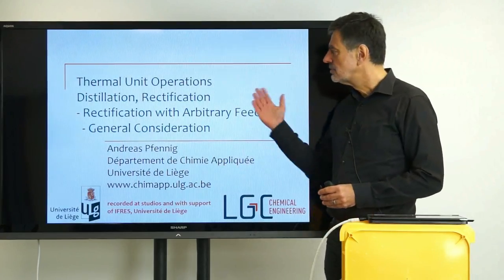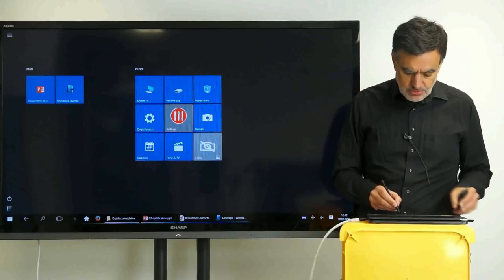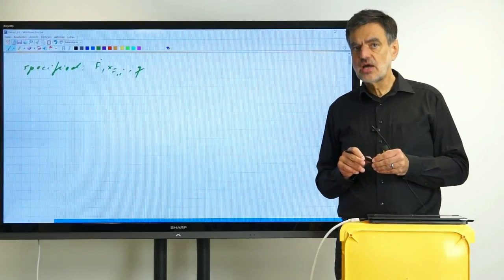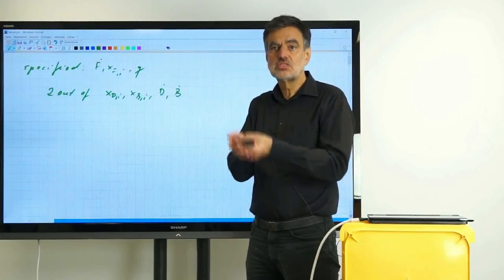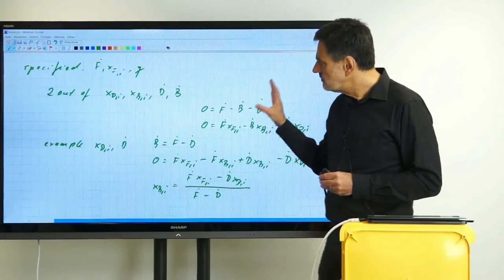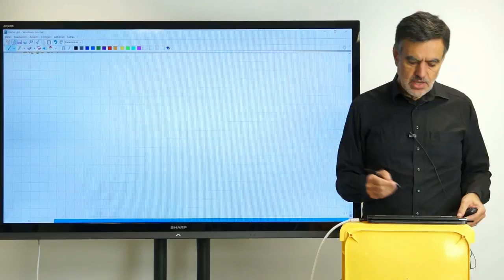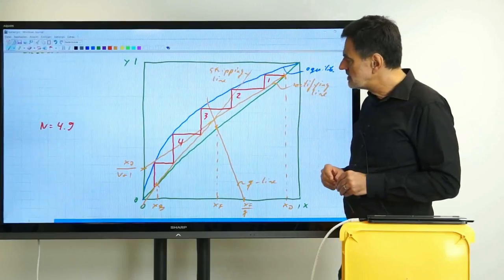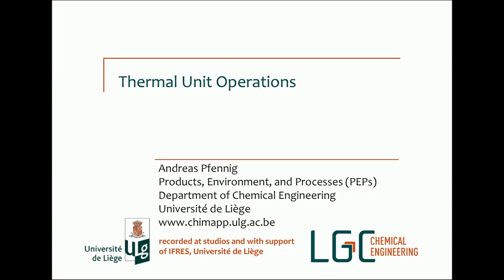016 TUO - rectification - McCabe Thiele - complete